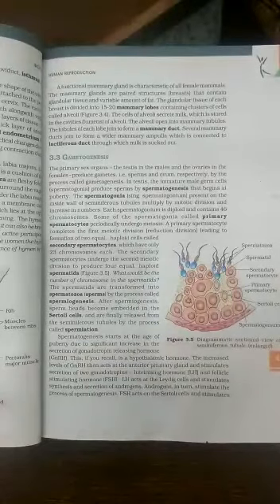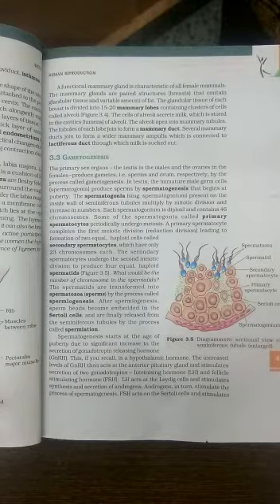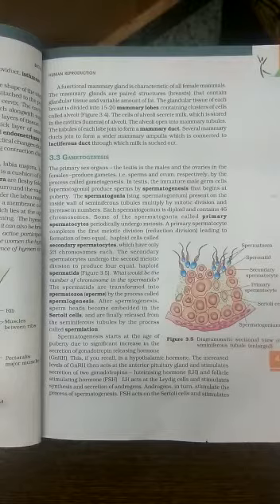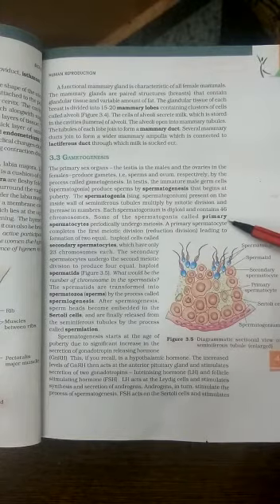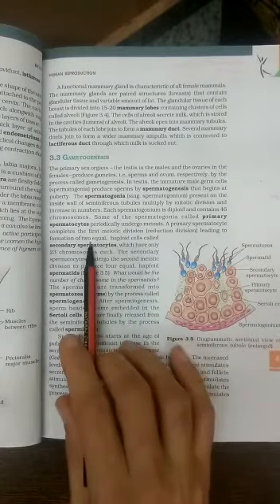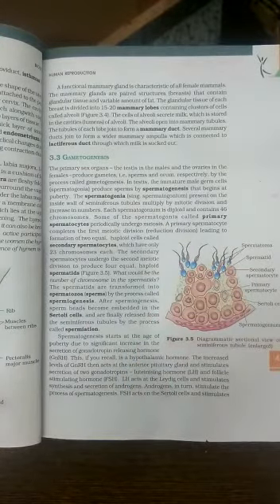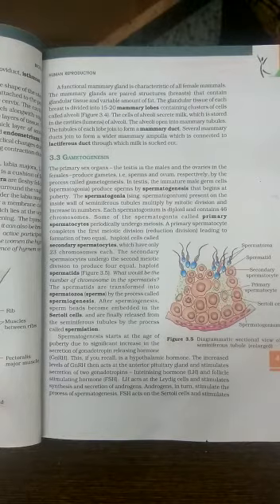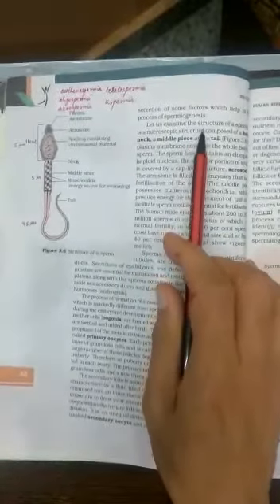Class XII Biology Ch 3 Human reproduction By Neeraj Sir Part 4